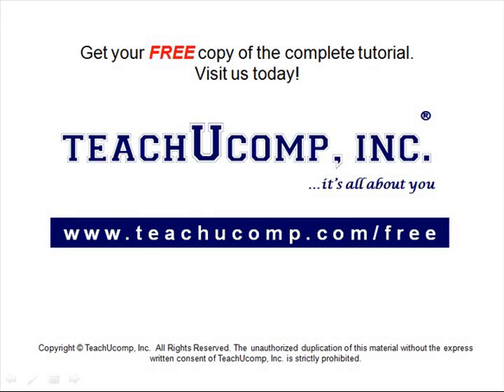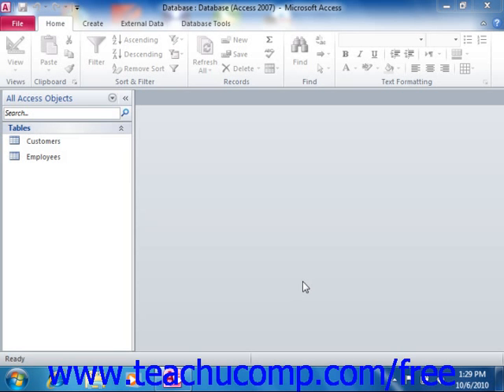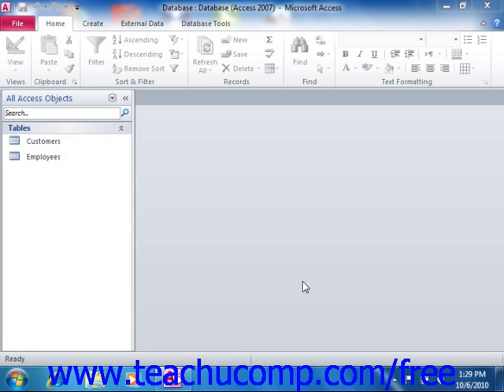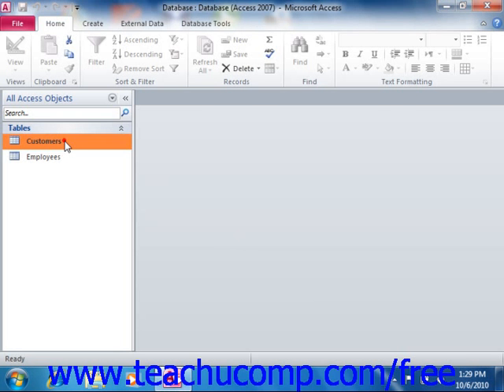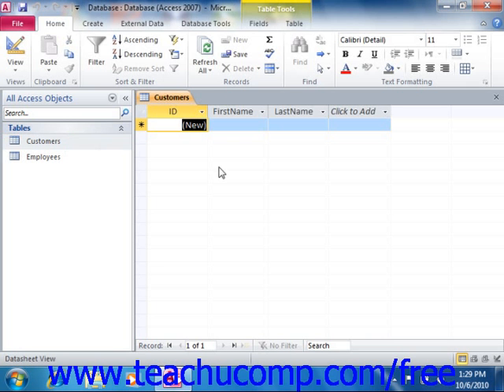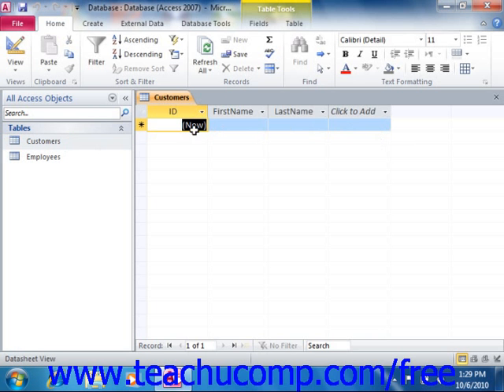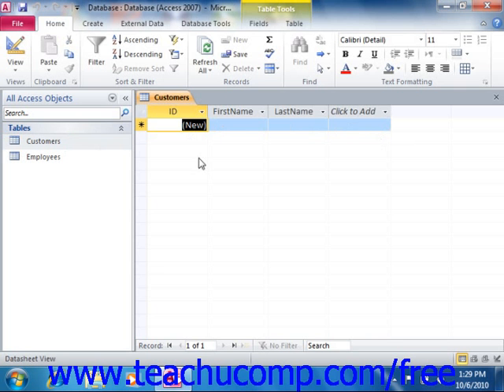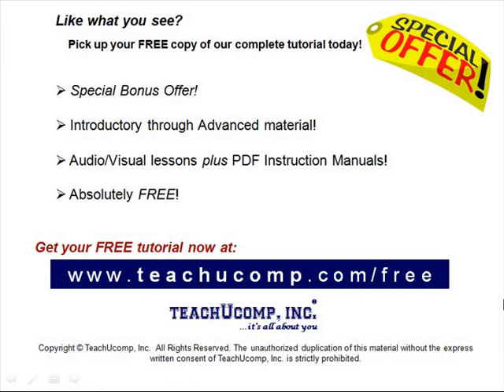Access 2010 Tutorial Using Datasheet View Microsoft Training Lesson 3.1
Learn about using datasheet view in Microsoft Access - the most comprehensive Access tutorial available. Visit us today!